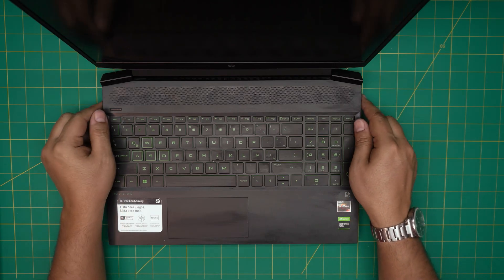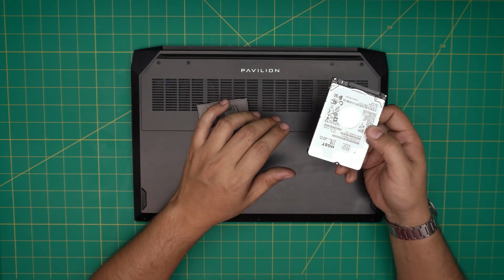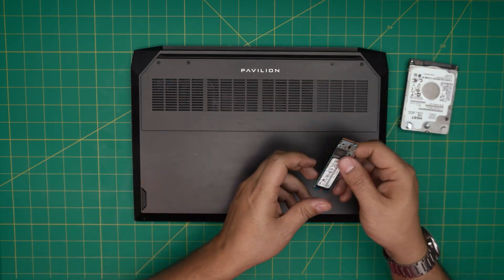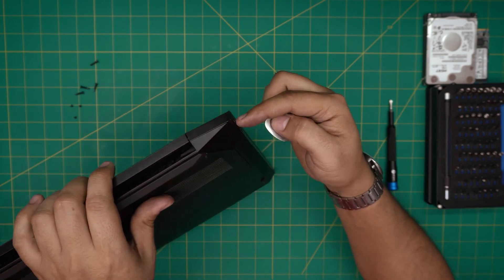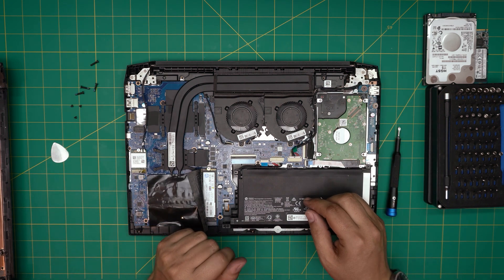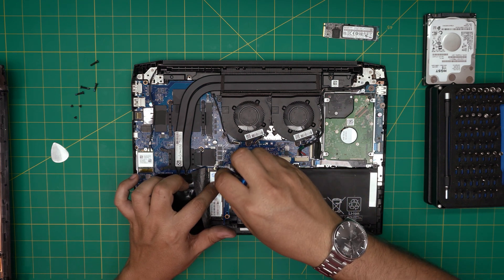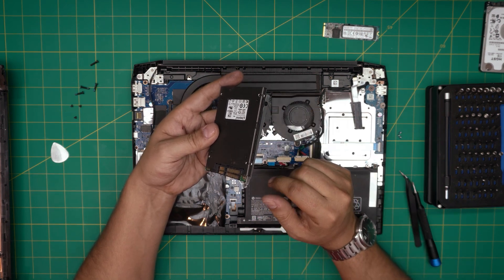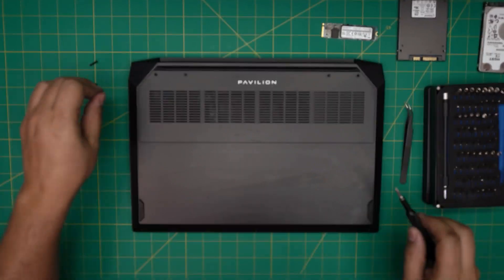How to Upgrade Storage (SSD/HDD) for HP Pavilion Gaming 15 Ec0002 - Step-by-Step Guide💻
In this video i will show you how to upgrade Storage NVME for Hp Pavilion Gaming 15 Ec0002💻 laptop STEP By STEP.

› Bitcoin: 1Gc6ekScTjvcnSHoFGvu7nbBo3cyYzfsAL
› Ether (ETH): 0x9dd9F855DAE0586980Ef7786E53e4E275BdC6985
› Litecoin (LTC): LTFQ14vaan4Fc3QqW3cn4NnWV7cvgrXWhk
› Bitcoin cash (BCH): qp4mecuy2q2rqvctdpuv5m0m05y6r8g64c3a48gf78
› TrueUSD (TUSD): 0x9dd9F855DAE0586980Ef7786E53e4E275BdC6985
› XRP (ripple) : rNBVHSfb3iZXYaWm491zVBzYfaxnNnAoCs
› Doge coin: DGspV9CkUqYJUb4ygNVz4aekmgmq5i12Pe